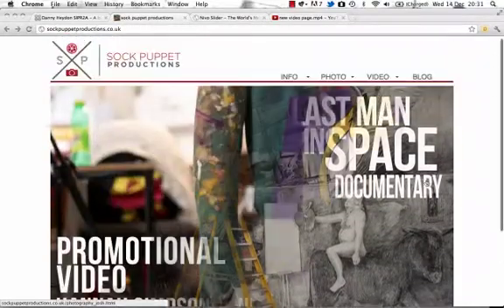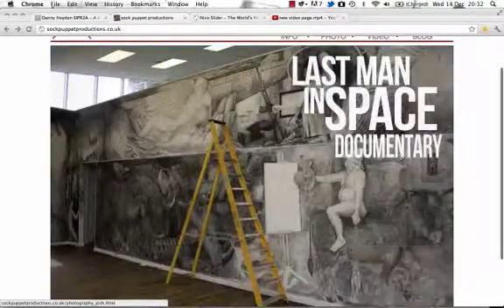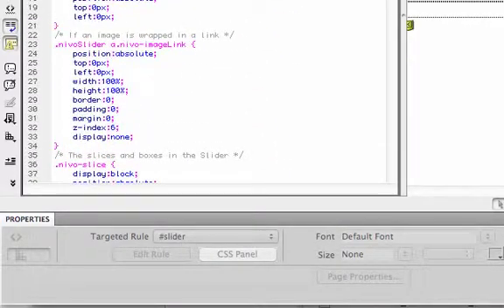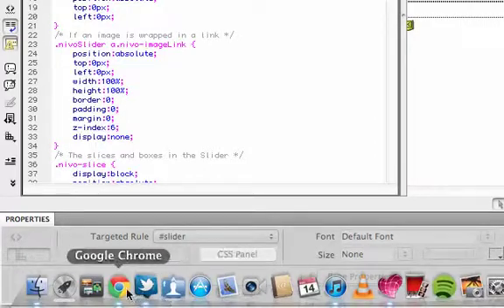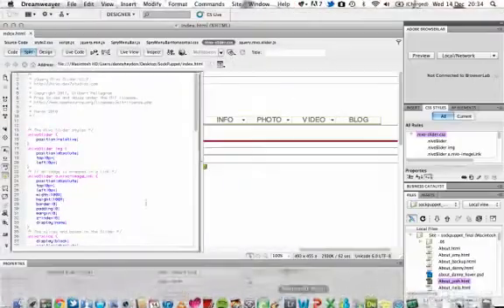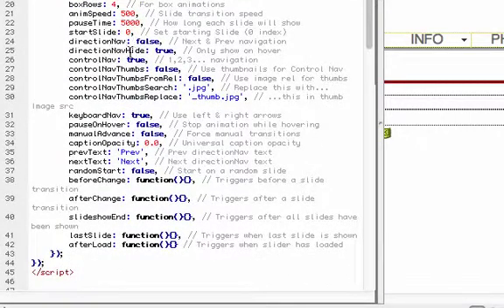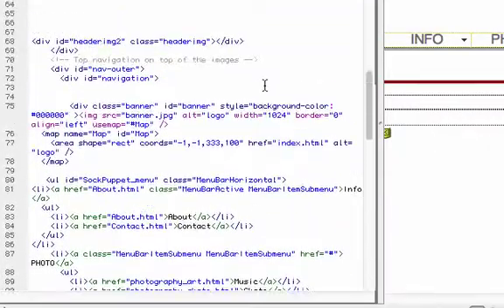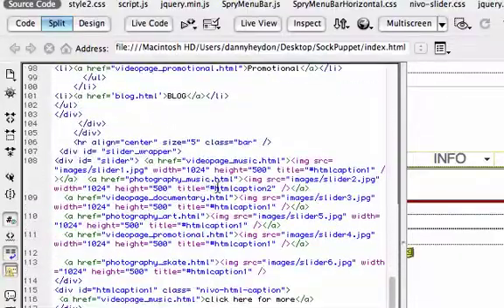new home page.mp4